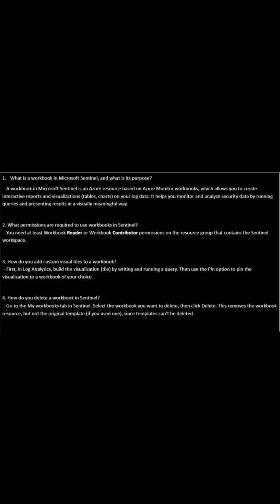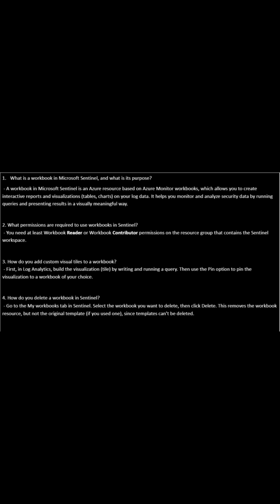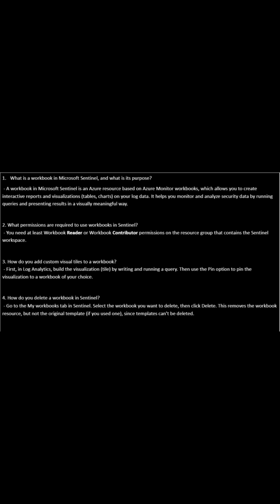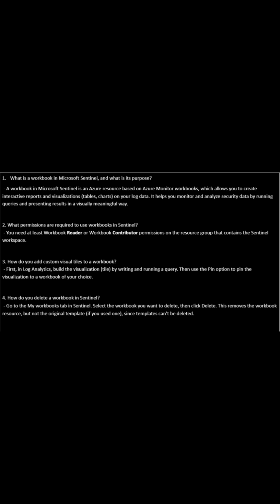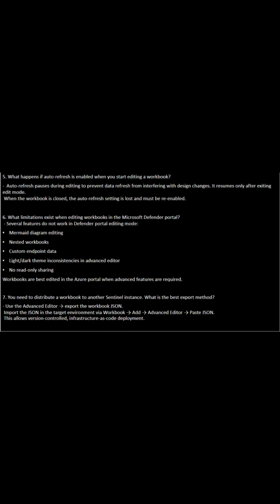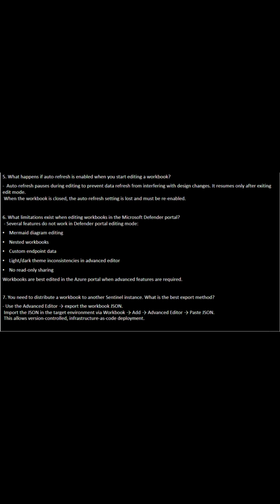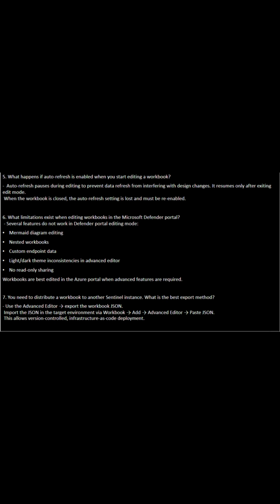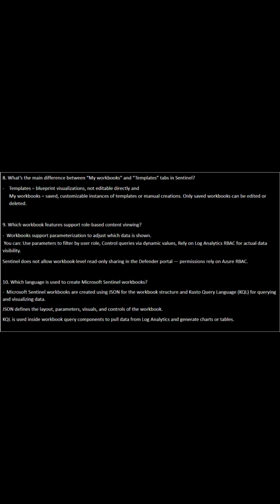Top10 Sentinel workbook qs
Workbooks interview questions